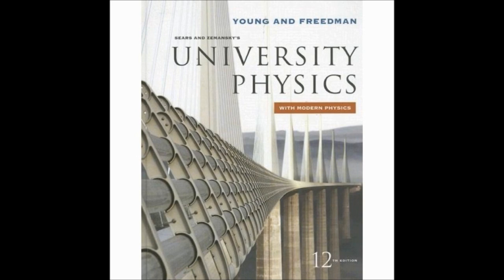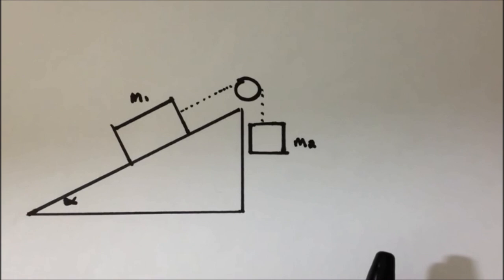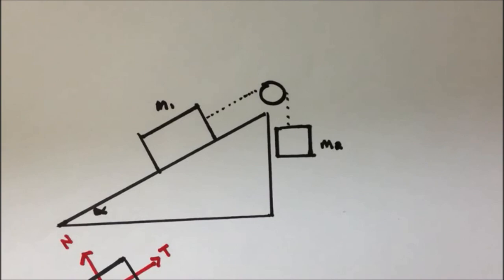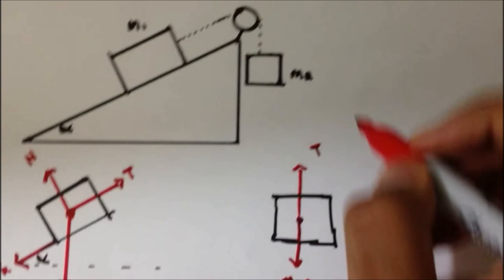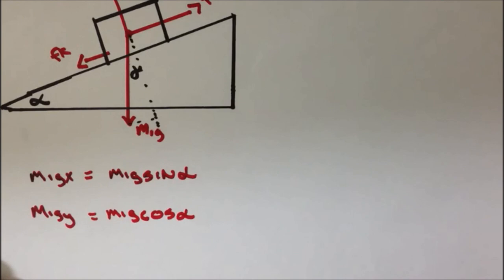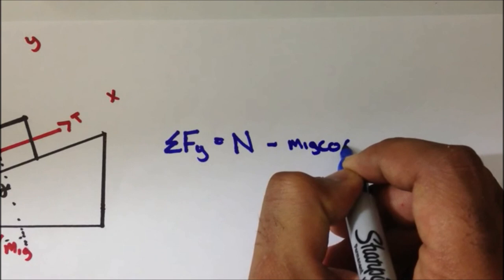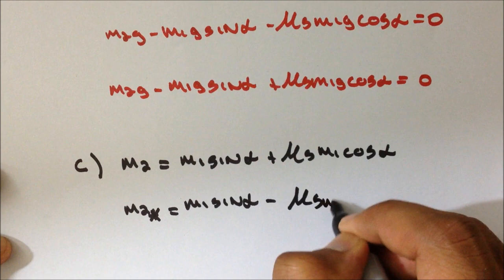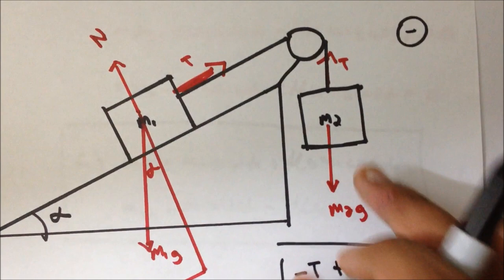Newtonian Mechanics: Friction on Inclined Plane w/Pulley (EF)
In this video I explain how to determine the largest and smallest value a mass must have to prevent a system involving an inclined plane, static and kinetic friction, and a "massless and frictionless pulley" to move at constant speed. I also show how to obtain the maximum and minimum value of the static frictional force required to keep the system at rest. Newton's laws are applied upon drawing a concrete free-body diagram of each case.

Young, Hugh D., Roger A. Freedman, A. Lewis Ford, Francis Weston Sears, and Mark Waldo Zemansky. Sears and Zemansy's University Physics: With Modern Physics. San Francisco: Pearson/Addison Wesley, 2008. Print.

Page: 173
Problem: 5.65

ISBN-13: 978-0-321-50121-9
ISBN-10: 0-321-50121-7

Calculator: Casio fx-300ES

Please note that all problems I solve on You Tube are cited, which means that all specific topics will be filmed solving a problem from a citable source.

*Video available in Spanish.

EF: Error Free